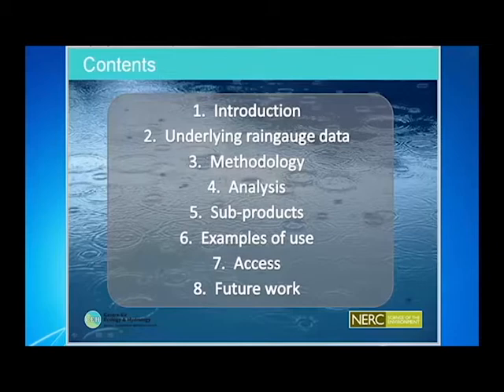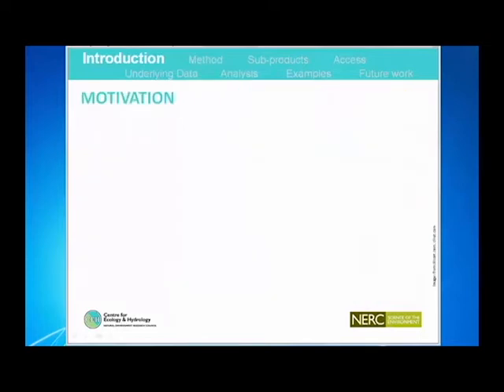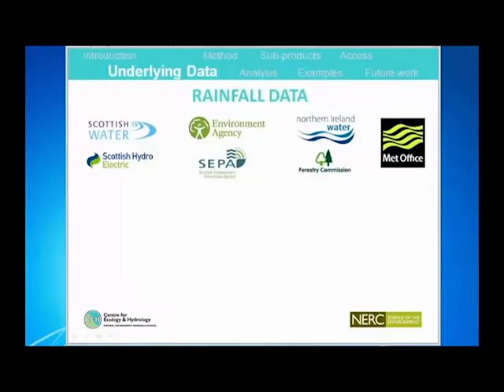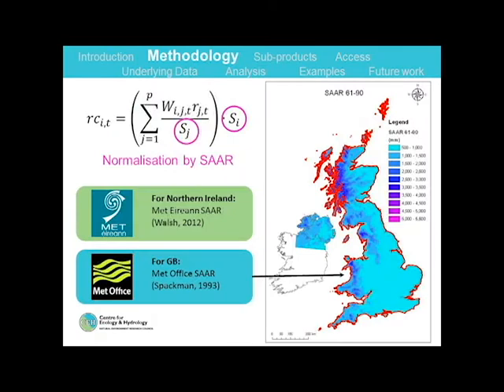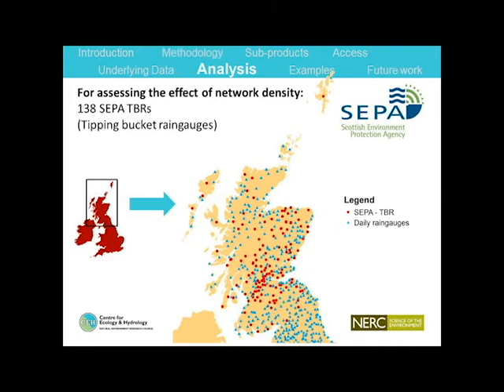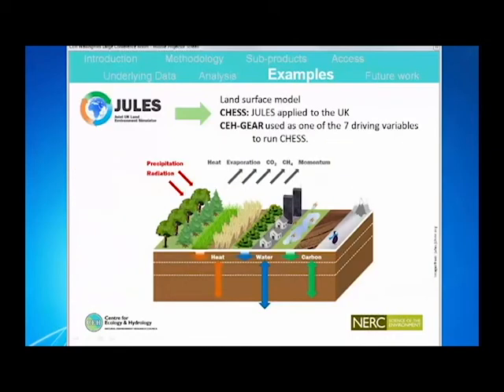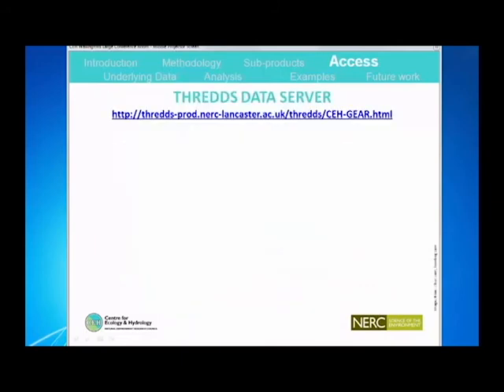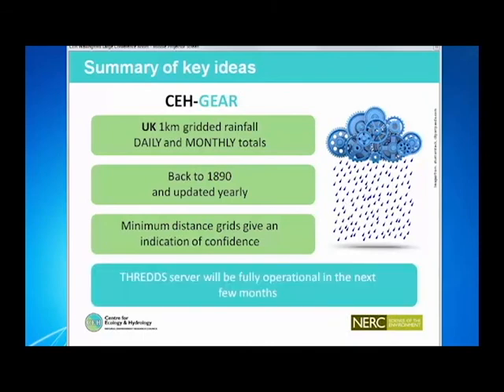CEH-Gridded Estimates of Areal Rainfall (GEAR) dataset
The new CEH-GEAR dataset: Fine resolution daily and monthly areal rainfall estimates for the UK. A talk by Maliko Tanguy of the Centre for Ecology & Hydrology. More information about this dataset is available via this blog post